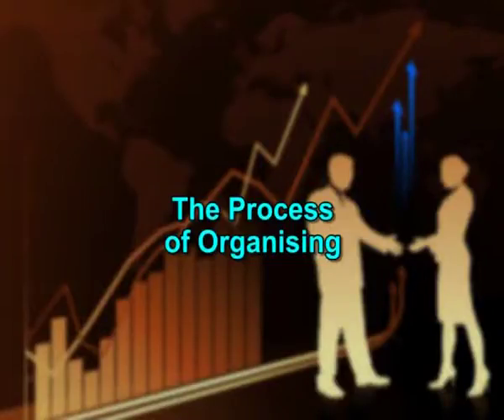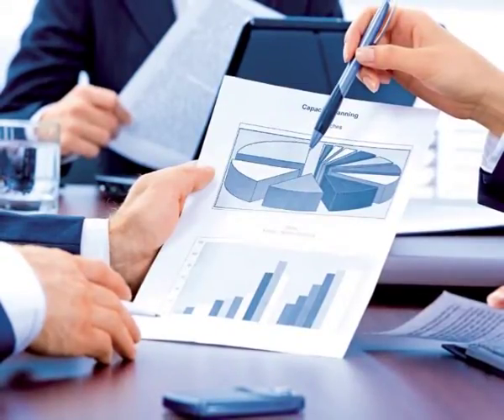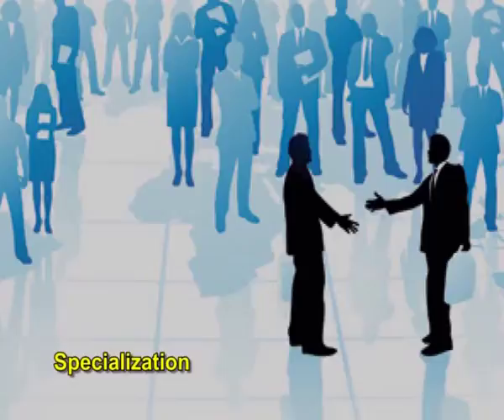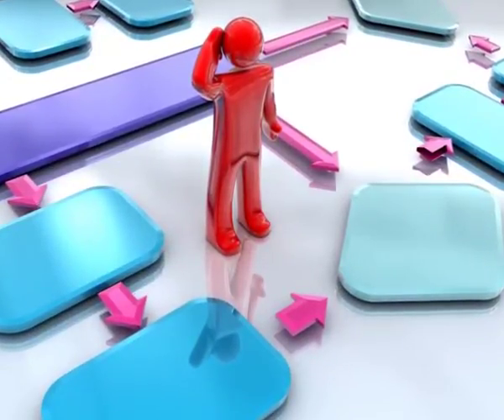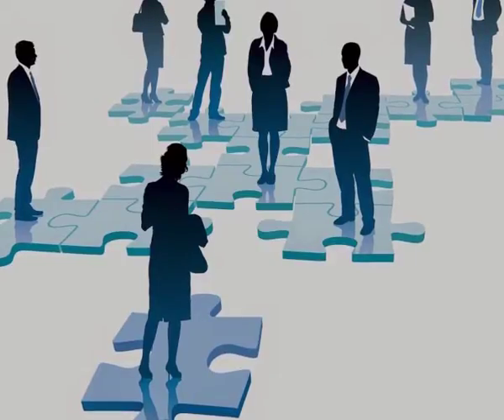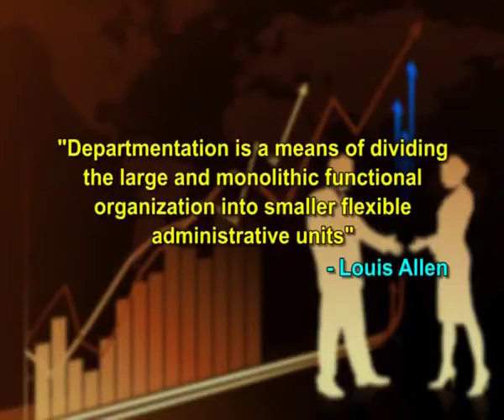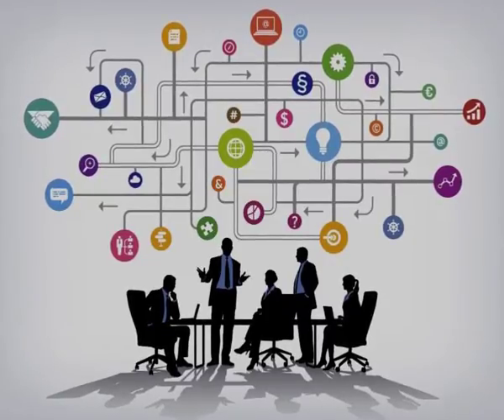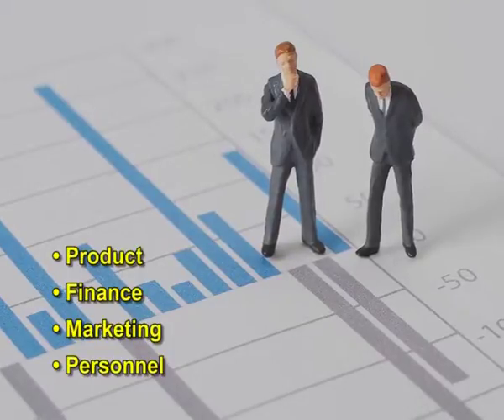Understanding organising in management